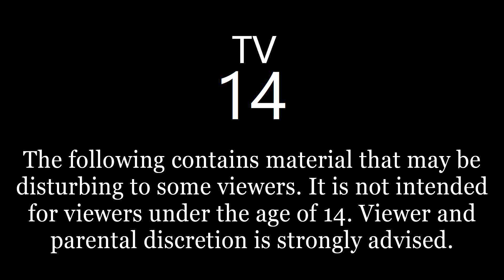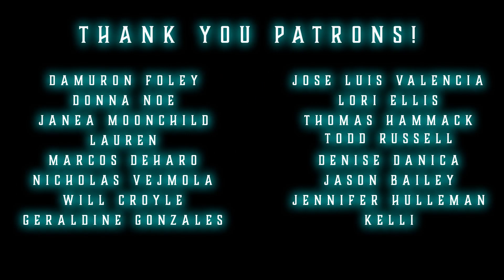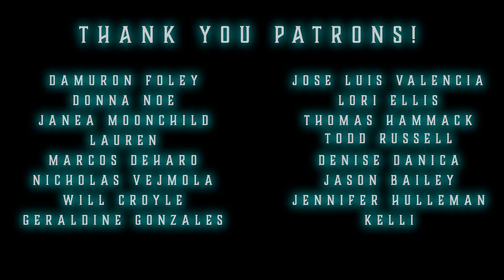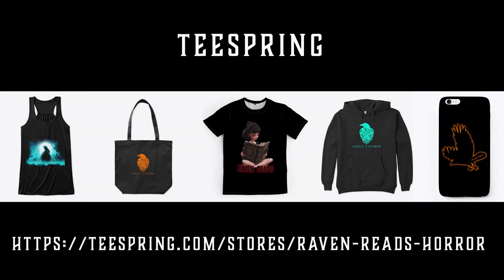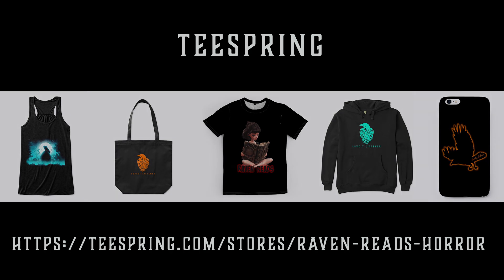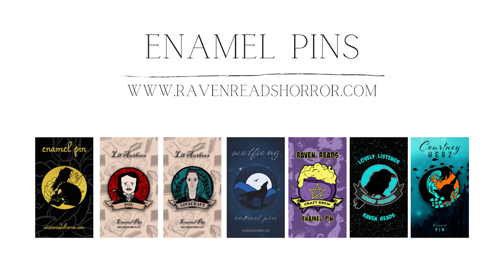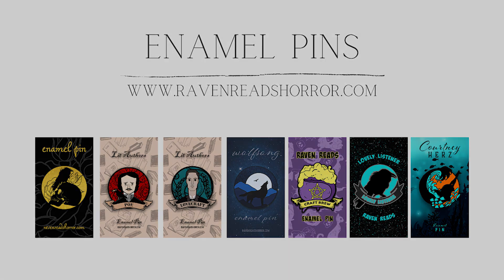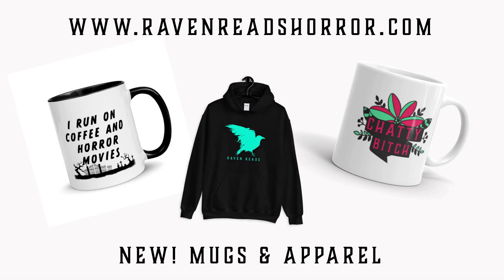9 TRUE Mirror Stories in the Rain | TRUE Scary Stories In the Rain | Raven Reads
Welcome, Lovely Listeners! Tonight we're delving into mirror stories!

Note: Each video has 3-5 ad breaks, one break after the first 3-5 stories. The rest of the video is ad-free so you can relax and fall asleep peacefully without interruptions. :)

TIME STAMPS:
00:00 - Start
00:14 - Intro
01:13 - #1
04:06 - #2
05:51 - #3
09:11 - #4
16:37 - #5
18:30 - #6
22:01 - #7
29:23 - #8
33:48 - #9
38:21 - Outro/End